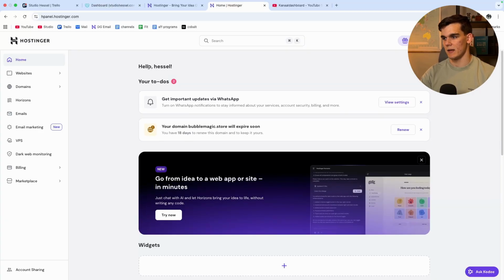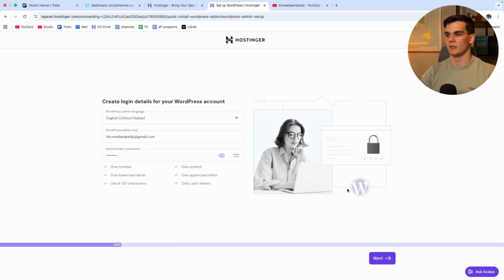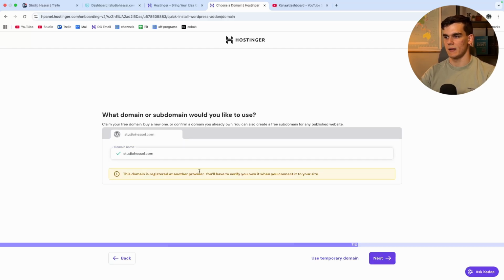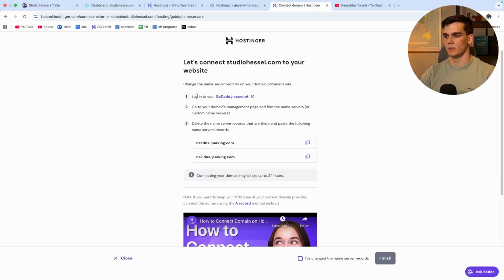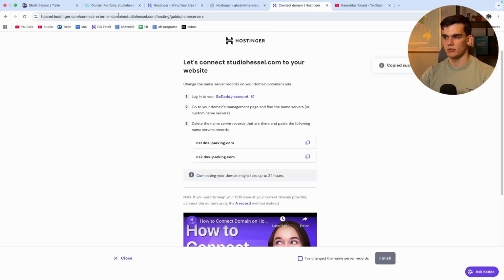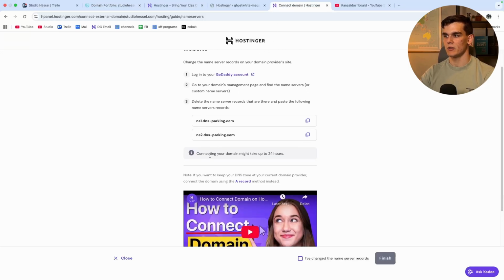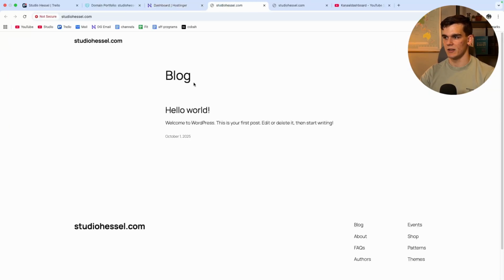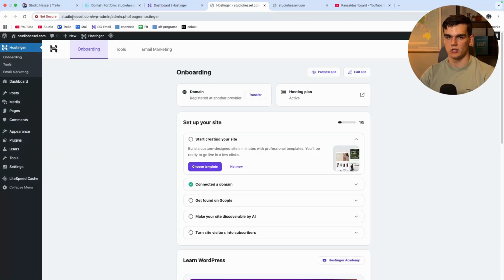How to Connect Godaddy Domain to Hostinger Webhosting | 2026 Step-by-Step